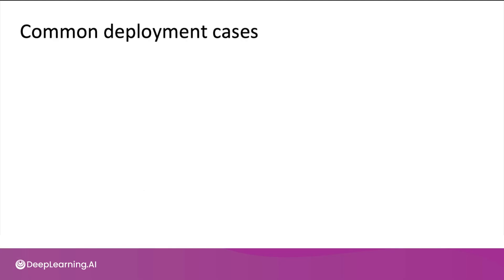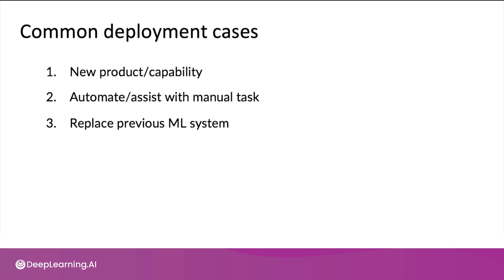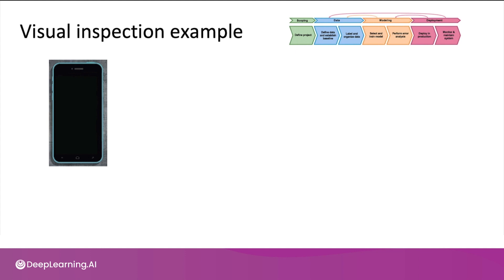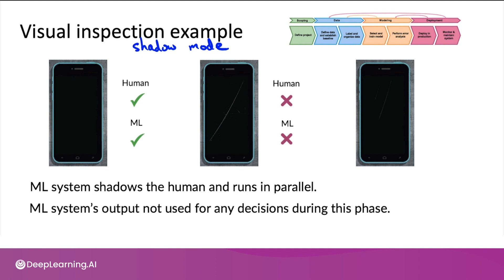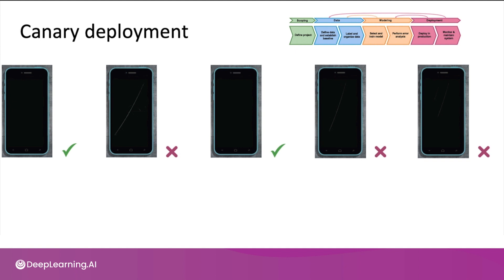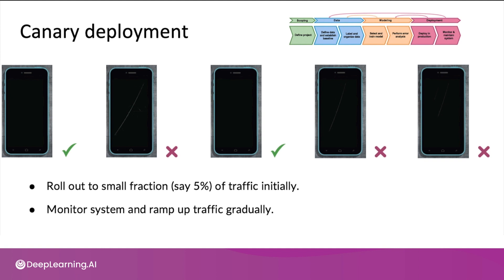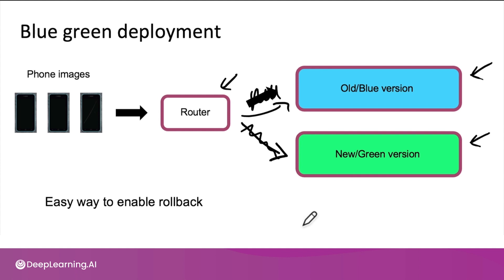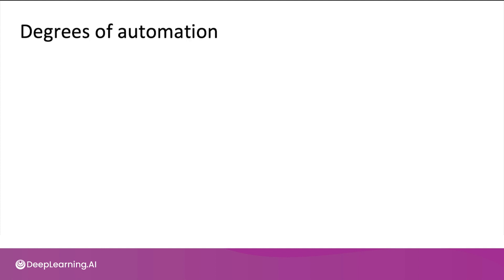#6 Machine Learning Engineering for Production (MLOps) Specialization [Course 1, Week 1, Lesson 6]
This is a video from Course 1, Week 1, Lesson 6 video on "Deployment patterns".